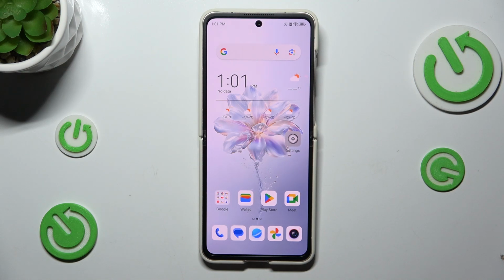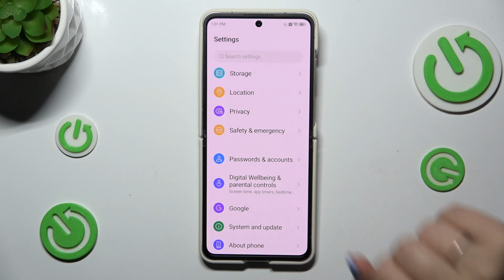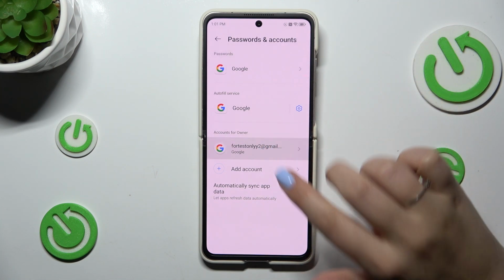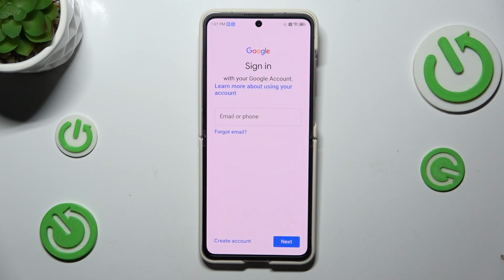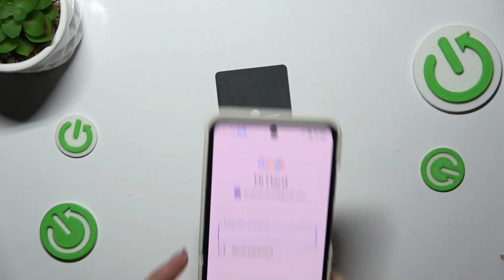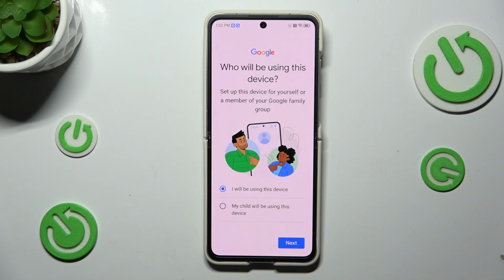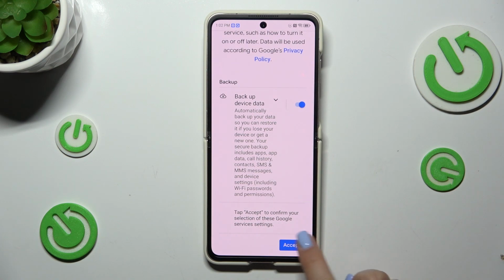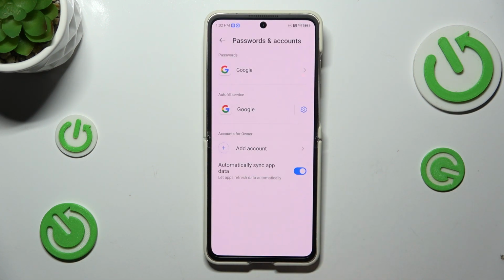How to Add / Remove Google Account in ZTE Nubia Flip 5G– Manage Google Account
If you're wondering how to add or remove a Google account in your ZTE Nubia Flip 5G, then here we are coming with help! In the above tutorial, we would like to guide you to a proper section, in which you can easily add new Google account or remove the currently added one! So let's follow all the shown steps and successfully add or remove Google account in ZTE Nubia Flip 5G!